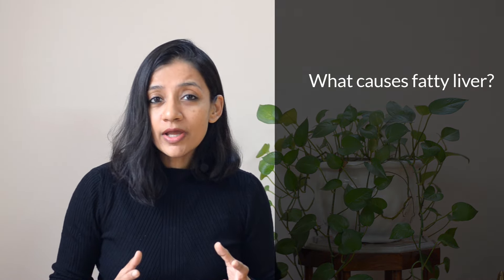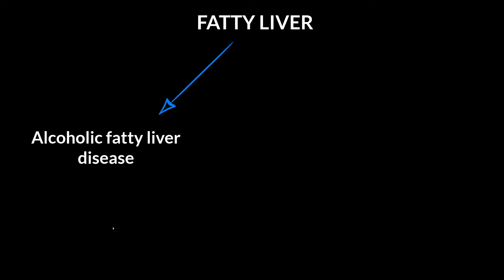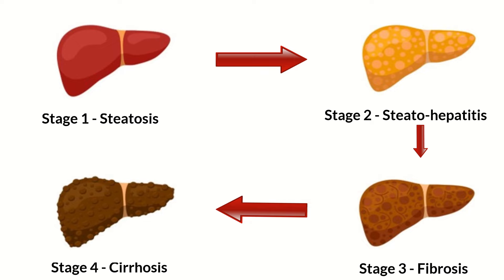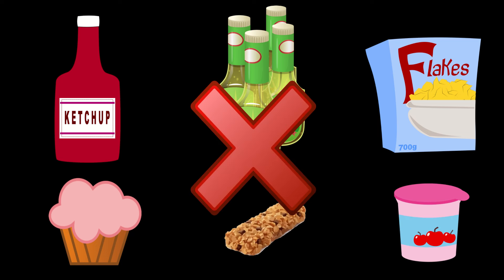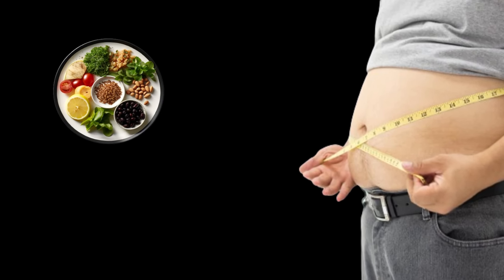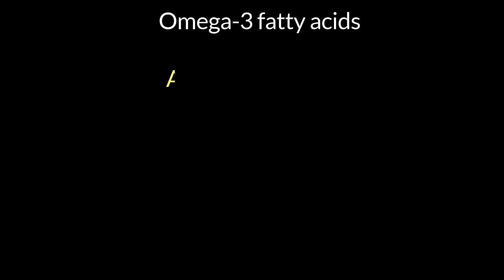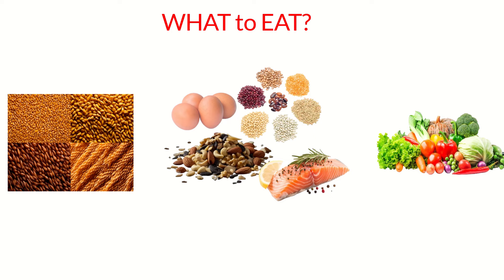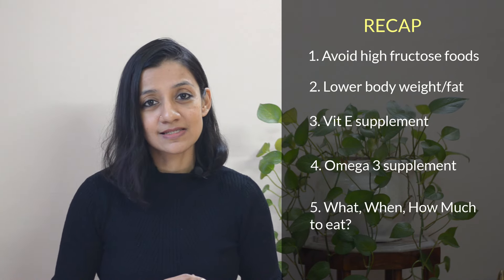Tips to MANAGE and REVERSE FATTY LIVER DISEASE | Non-alcoholic Fatty Liver Disease (NAFLD)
Fatty liver disease is caused due to excess fat build up in the liver. It can happen due to excess alcohol consumption or due to poor dietary and lifestyle habits. The non alcoholic fatty liver disease (NAFLD) is a lifestyle disease that is closely linked to obesity, high triglycerides, high blood cholesterol etc. It is possible to manage and reverse early stages of non-alcoholic fatty liver disease with dietary precautions and lifestyle modification. The 5 tips shared in this video are based on scientific studies that will help you prevent, manage and reverse your fatty liver when followed consistently.

0:00 Intro
0:38 Role of Liver
1:15 What causes Fatty Liver?
2:10 Stages of Fatty liver disease
2:55 Tips to manage/reverse fatty liver disease
3:04 Limit high fructose foods
4:26 Weight Loss
5:25 Vit E supplementation
6:04 Omega 3 supplementation
6:52 What, When, How much to eat?
8:35 Recap